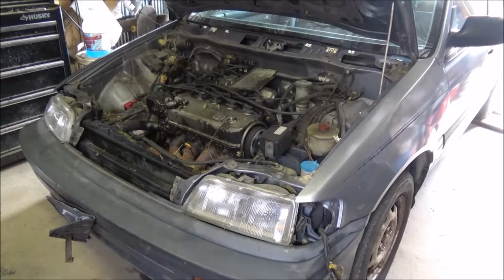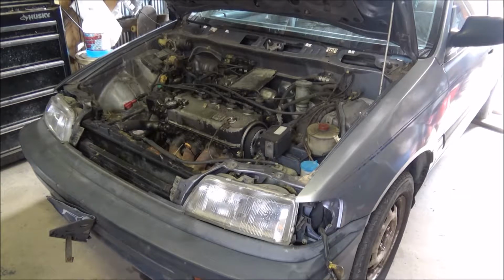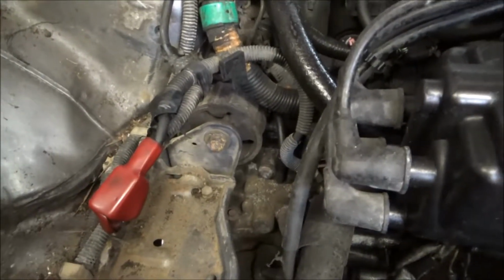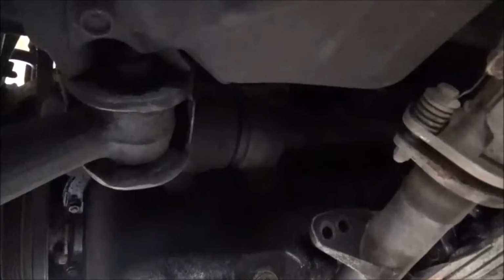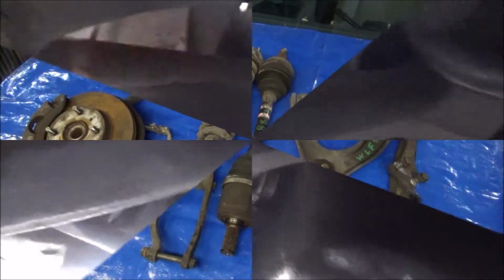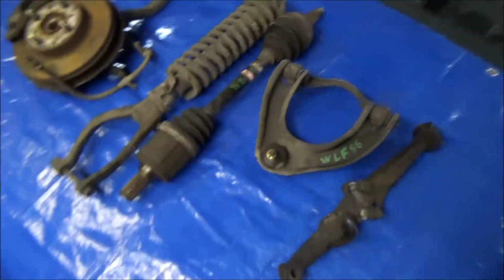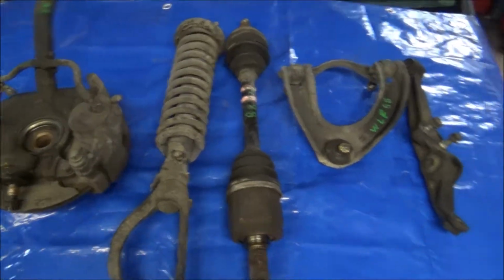88-91 Honda Civic Wagon AWD Teardown Part 1